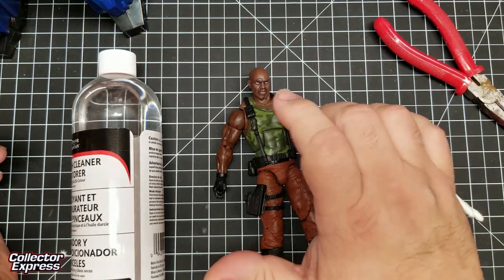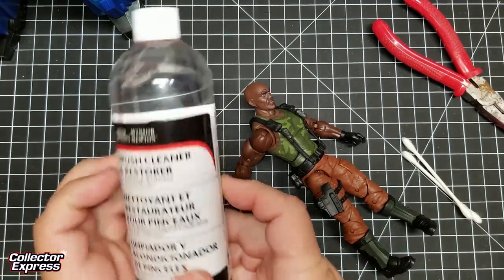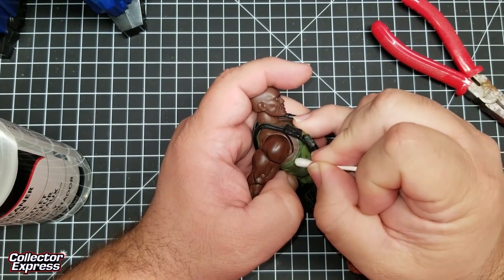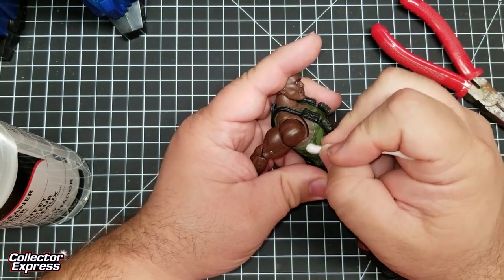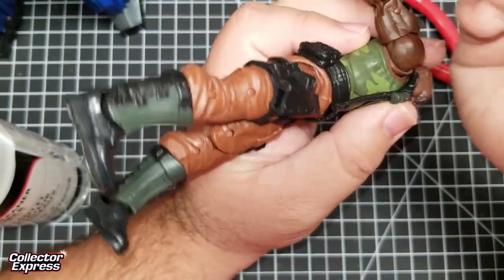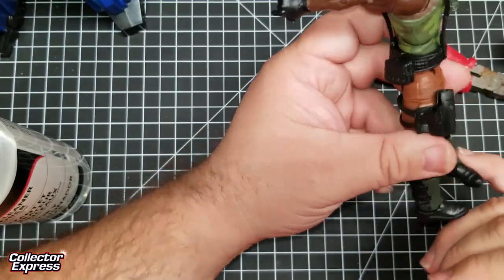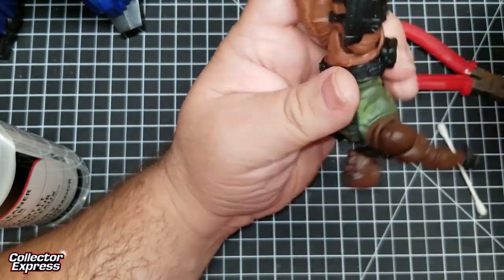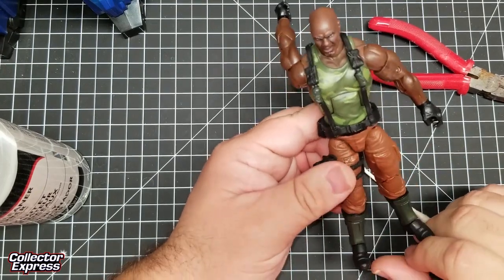How to Remove a Paint Smudge From your Action Figure Tutorial - G.I. Joe Classified Series Roadblock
Notice: I wanted to let everyone know that since making this tutorial Winsor and Newton have changed the formula for their brush cleaner. The new bottles don't have "restorer" on them, and the new formula no longer works as a paint remover.

In this video I'm removing a paint smudge from my G.I. Joe Classified Series Roadblock.

Winsor & Newton Brush Cleaner & Restorer